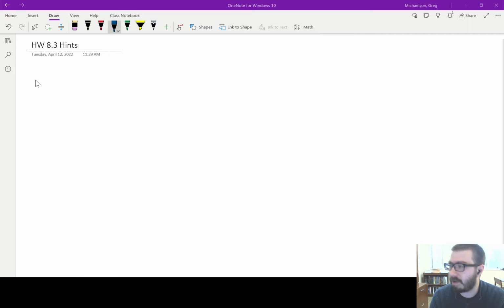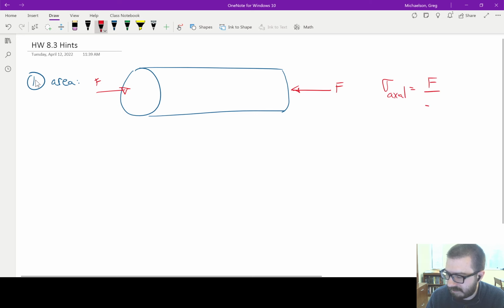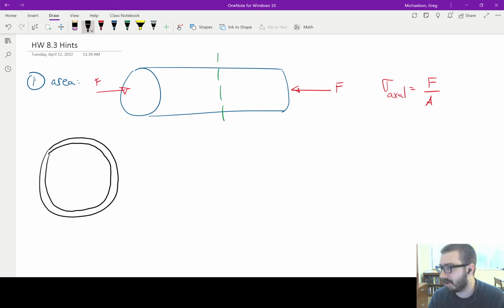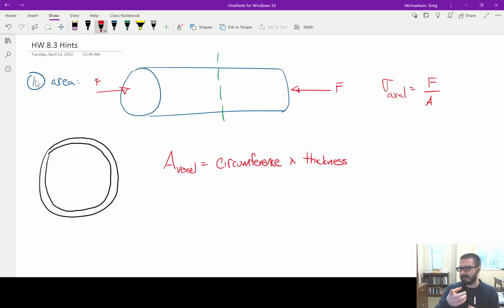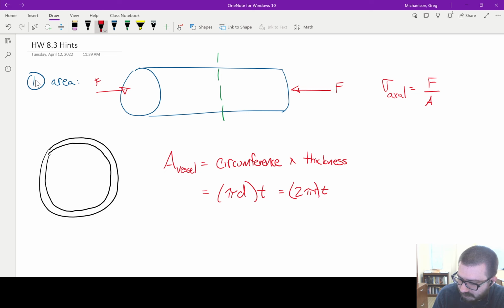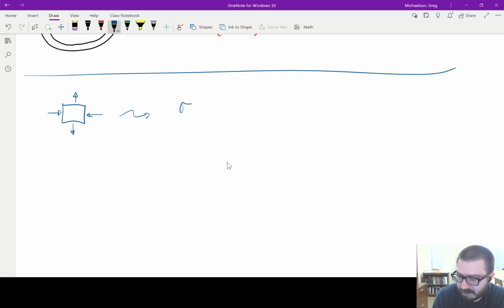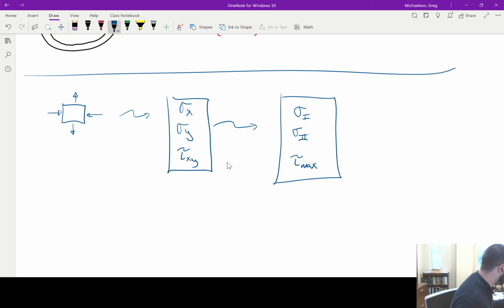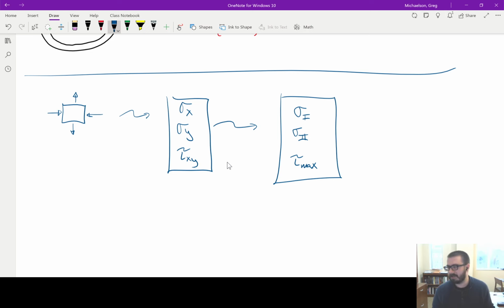ENGR 216 Lecture 25b: Hints on HW 8.3 (2022.04.12)